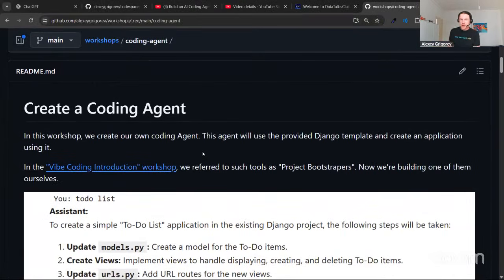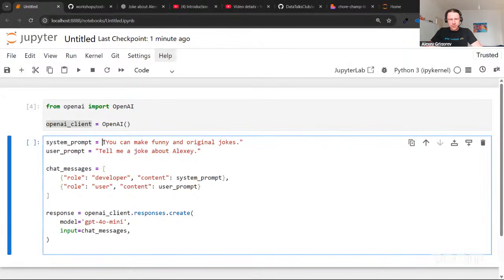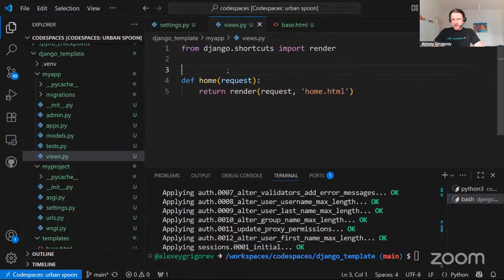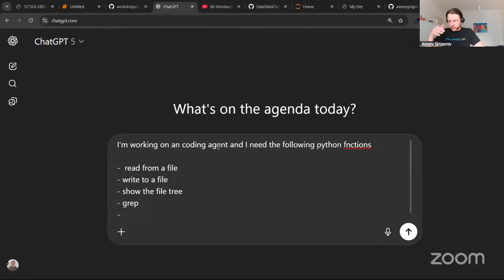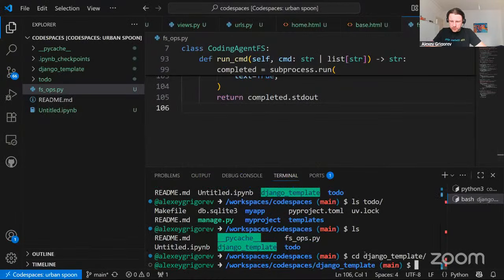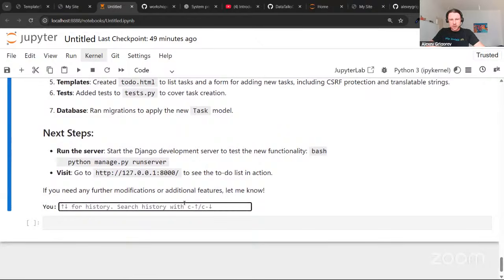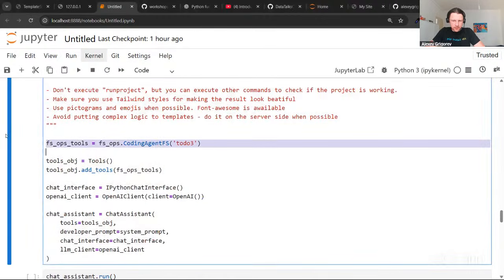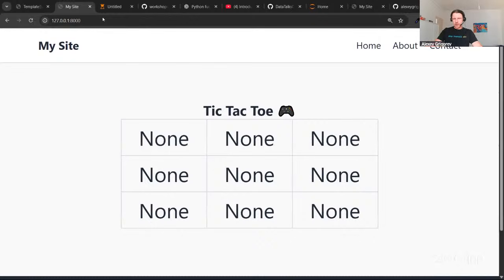Build a Django Coding Agent with OpenAI Tools | Prompt Engineering and Function Calling Tutorial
Learn how to build a Python-based coding agent that can plan, write, and edit code inside a Django application, powered by OpenAI function calling. In this hands-on session, you’ll see how to combine prompt engineering, tool definitions, and automated file system control to create a real working agent that builds and styles a full-stack app.

- How to build an AI coding agent that interacts with your local codebase
- Difference between chatbots and agents (and why tools matter)
- How to define custom tools in Python for reading, writing, and executing code
- How to design effective system prompts that guide model reasoning
- How to connect OpenAI API, Django, and Tailwind CSS
- How to debug and iterate prompts to improve agent performance

Technologies Used
- Python, Django, Tailwind CSS, Font Awesome
- OpenAI API with function calling
- UV for environment and dependency management

Join the next cohort of the AI Dev Tools Zoomcamp, our free online course that helps you use AI tools to write better code, faster

TIMESTAMPS
0:00 Workshop introduction and goal of building a Django coding agent
0:29 Course context and connection to the AI Dev Tools course
2:52 Demonstration of the Lovable tool and project inspiration
6:07 Explanation of the difference between agents and chatbots
11:14 Creation of a simple chatbot using the OpenAI client
13:33 Demonstration of tool use with the make_joke function
19:01 Setup of the development environment and installation of dependencies
24:45 Finalization of the Django template with Tailwind CSS and Font Awesome
35:06 Definition of coding agent tools for file system operations
40:04 Testing of file tools and implementation of file tree filtering
45:42 Configuration of the agent interface and tool description generation
46:36 Design of the system prompt for the coding agent
52:51 First execution attempt to build the To-Do list application
1:03:43 Successful creation of the styled To-Do list application
1:17:28 Exploration of alternative project ideas (Tic Tac Toe, Tomato Timer)
1:23:47 Summary of results and next steps for improving the agent